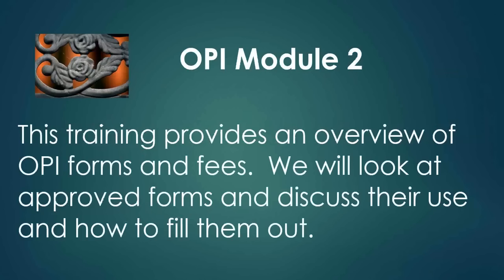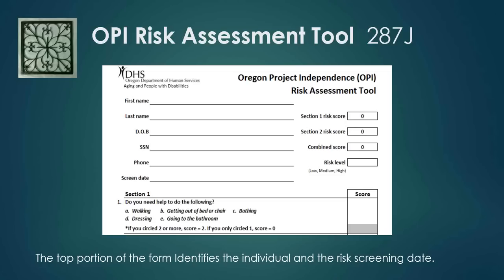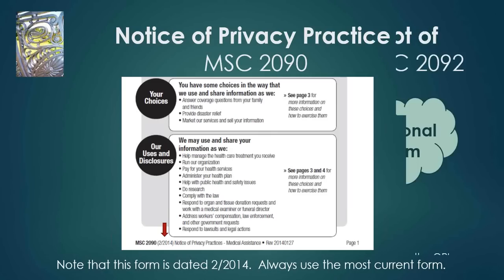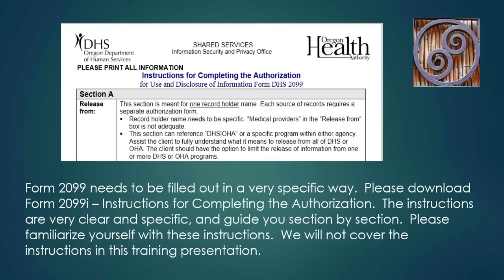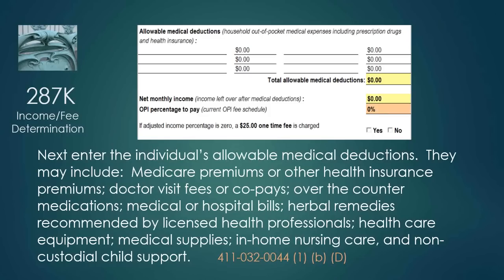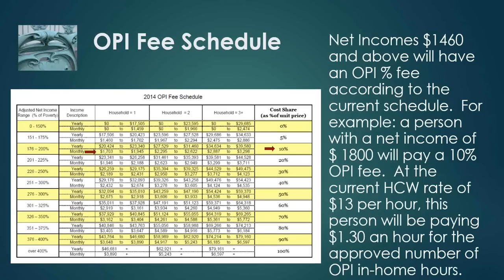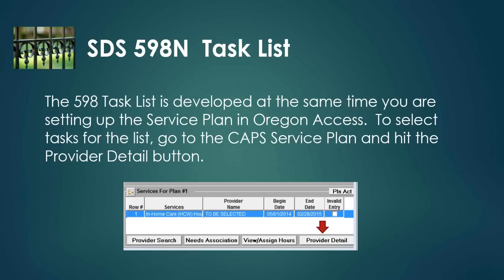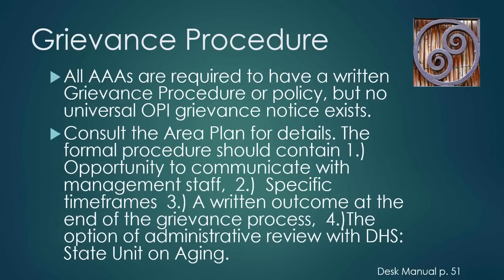OPI Forms and Fees Webinar June 2014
Oregon Project Independence (OPI) Forms and Fees Webinar June 2014